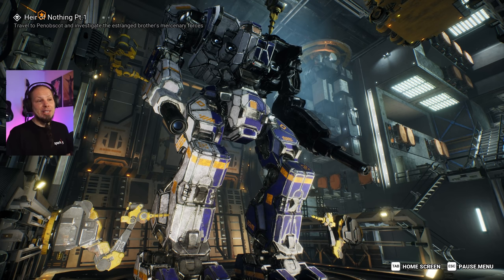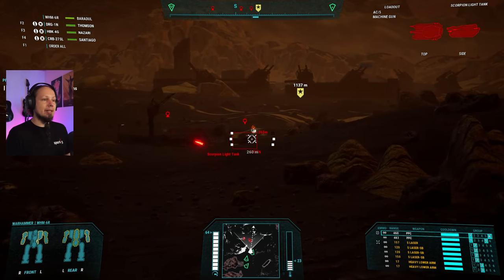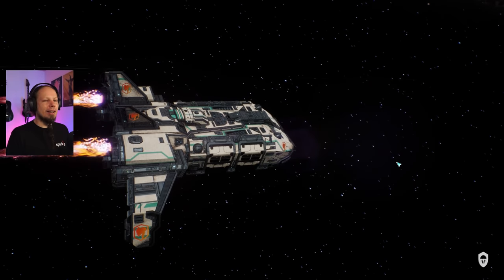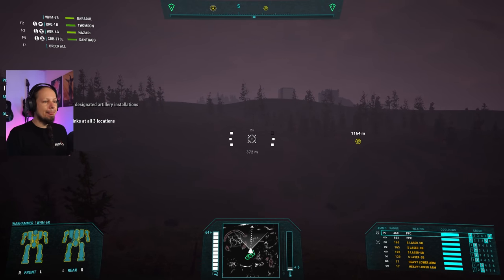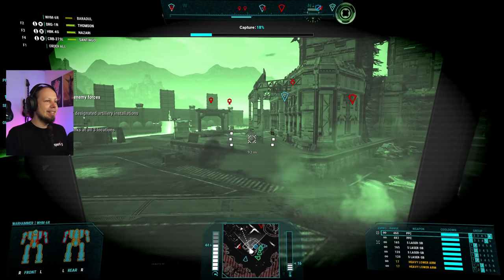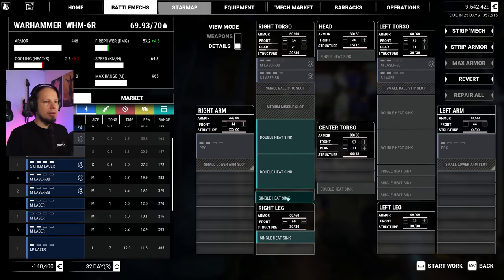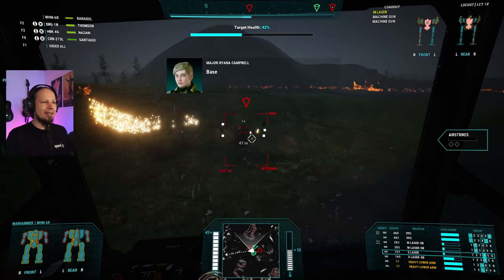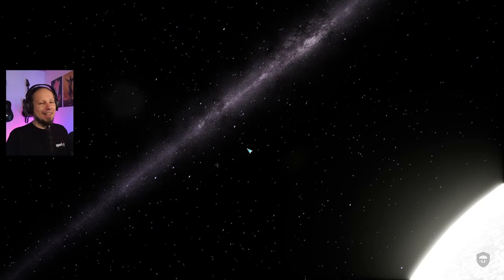Priority Missions - Call to Arms DLC for Mechwarrior 5: Mercenaries Episode 7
Welcome to Mechwarrior 5: Mercenaries DLC "Call to Arms" playthrough. In this video I will show you the gameplay of a full missions as well as the MechLab where you customize your Battlemechs. Mechwarrior 5: Mercenaries is a game about stompy Mech action. You take command of a mercenary company and try to grow your income, salvage Mechs and hire Mechwarriors. The game includes a campaign with a vast storyline.

This DLC is all about Melee Mech Combat. With new Melee focused weapons like hatchets, axes and swords you can dominate the battlefield in close quarter combat. Apart from a bunch of new Mech Variants a new Mech joins the ranks of Mechwarrior 5: Mercenaries: The Hatchetman. This 45 ton Medium Mech can cripple enemies with its Autocannon and Medium Lasers at range just to close in and take components with its Hatchet.